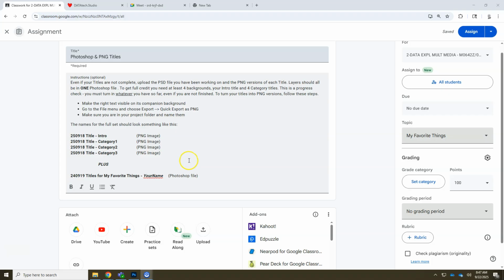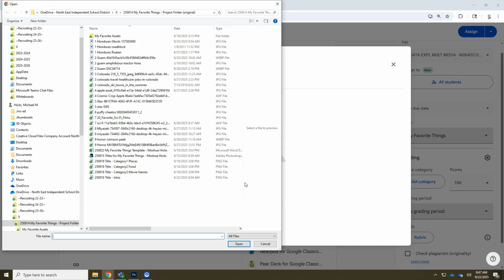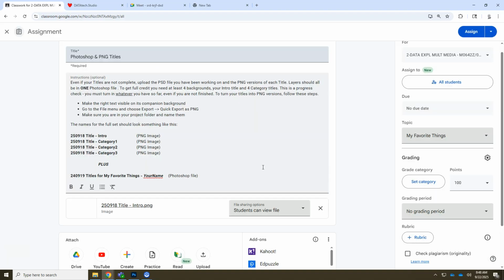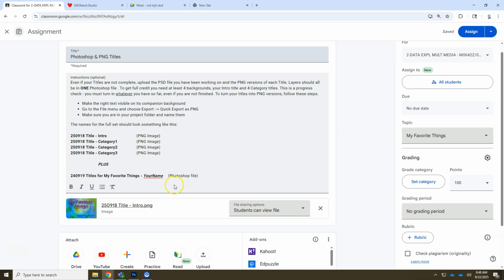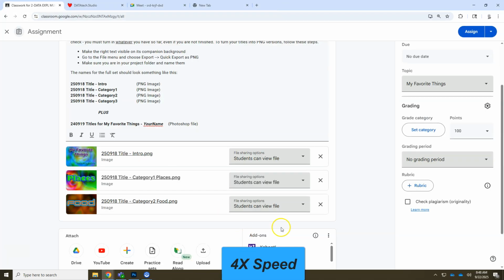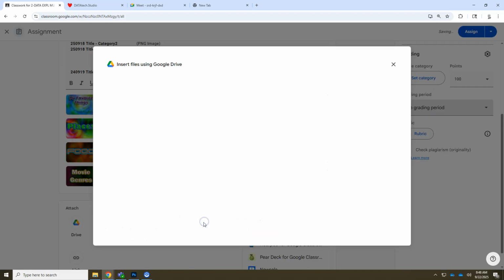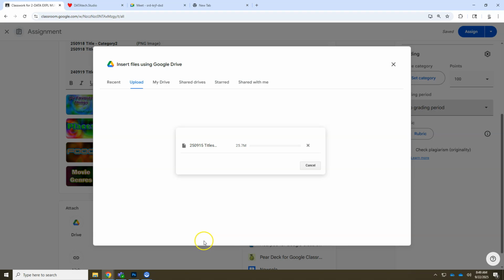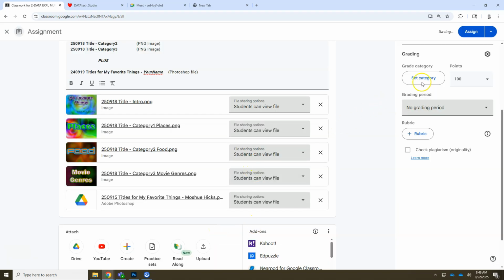250922b Turning in your Titles